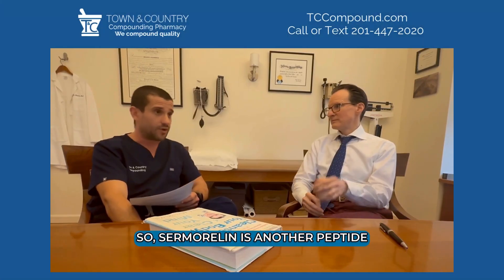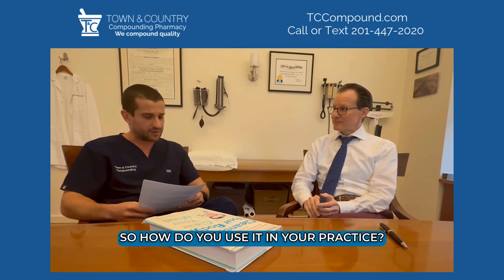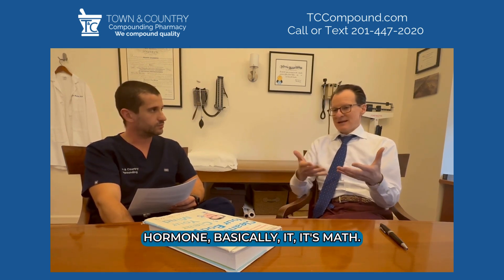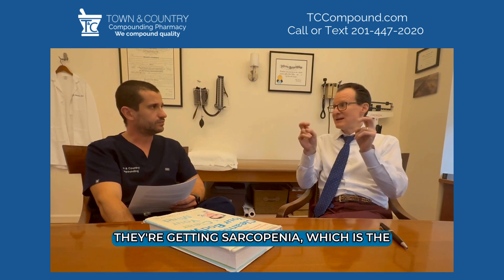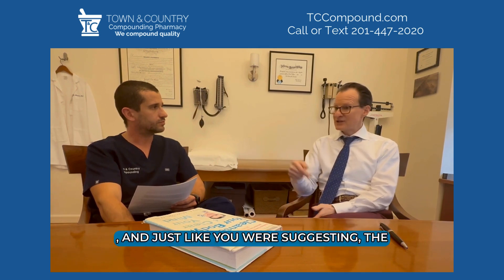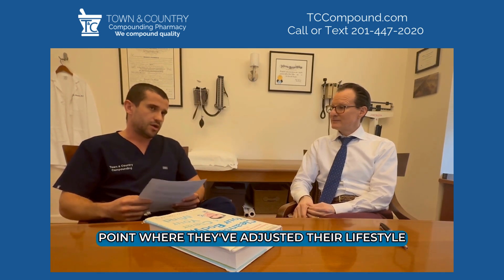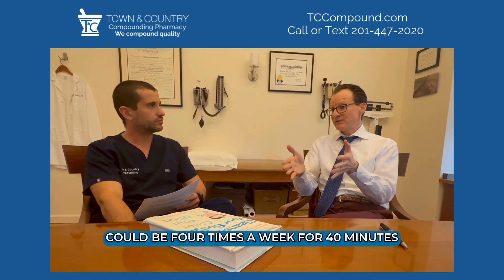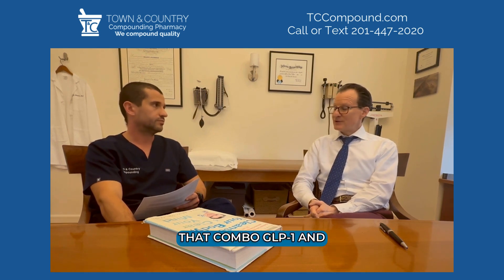Sermorelin Overview: Natural Growth Hormone Production with Dr. Jeffrey A. Morrison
Dive into the science of Sermorelin with Dr. Jeffrey A. Morrison in this informative clip featuring Dr. Morrison, a renowned expert in integrative and functional medicine, as he explains how Sermorelin can be used to stimulate the natural production of growth hormone, supporting anti-aging processes and overall health rejuvenation.

In this discussion, Dr. Morrison breaks down the potential of Sermorelin, detailing how it works and why patients might have it prescribed.

Ask a pharmacist a question: TCCompound.com/contact